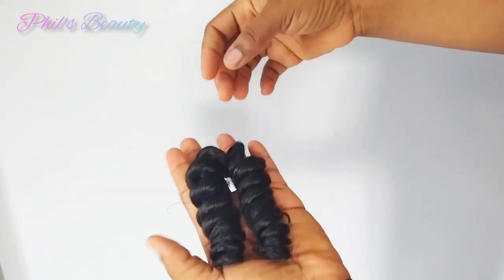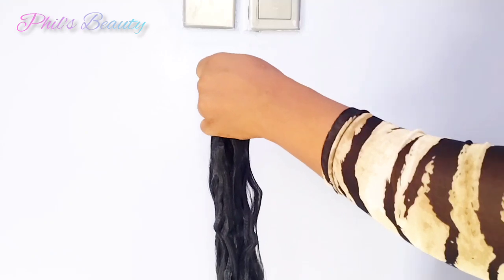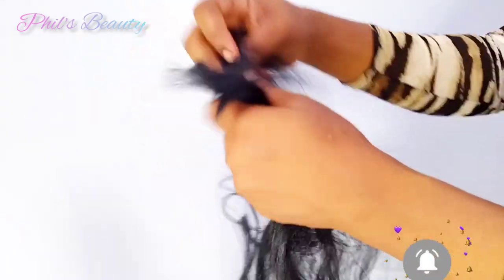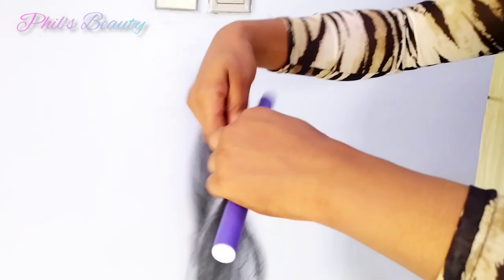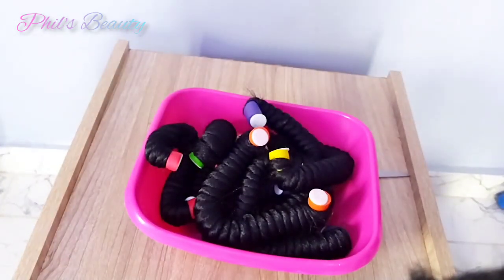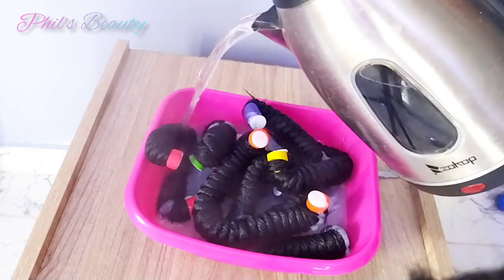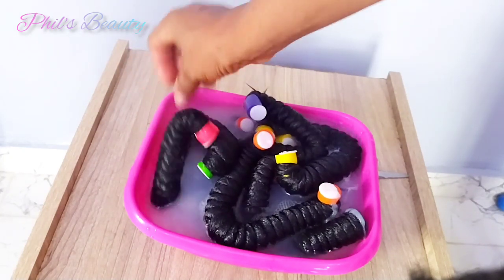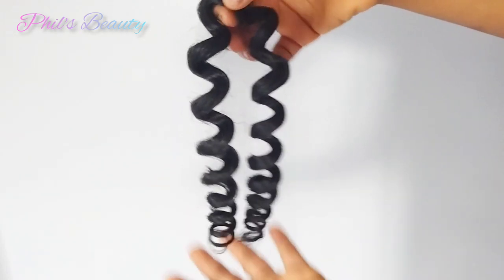Tricks To Achieving Perfect Curls on Brazilian wool